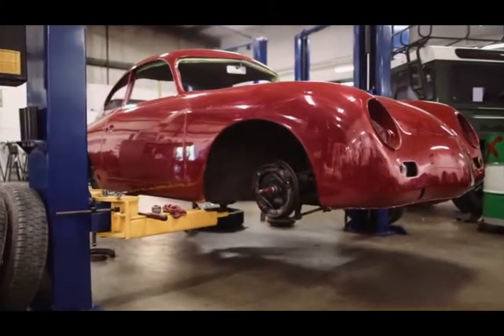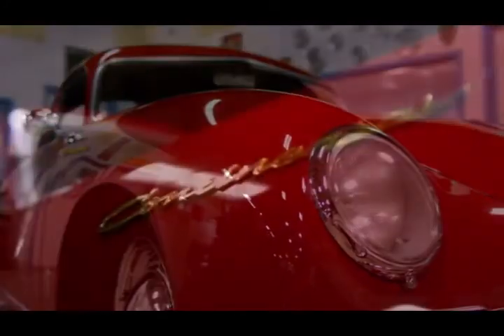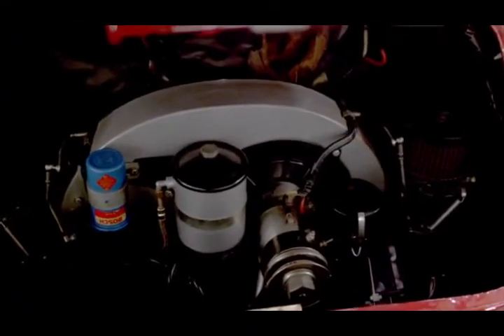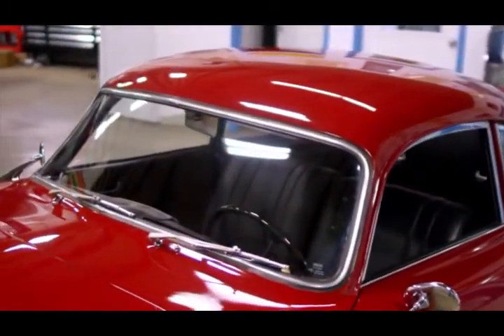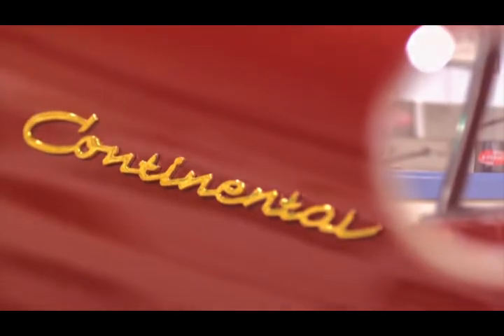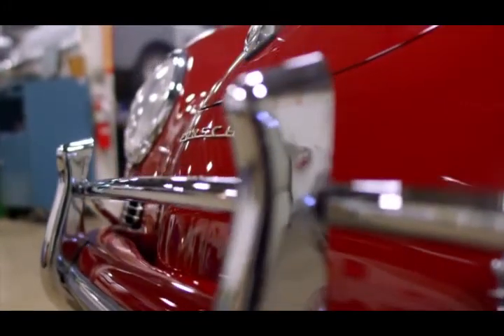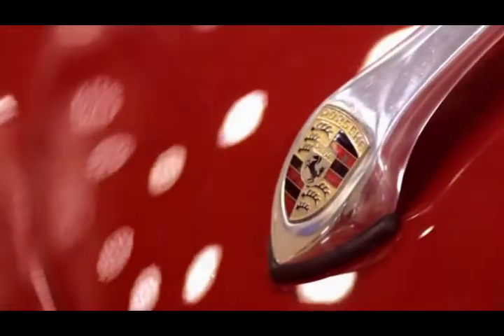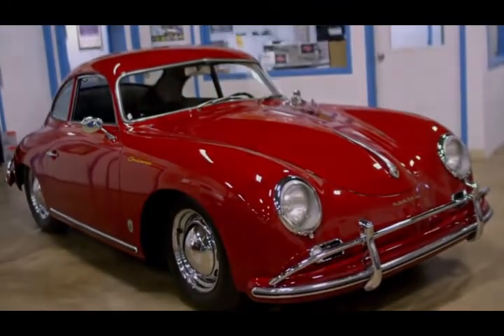1955 Porsche 356 'Pre A' Continental Extensive Renovation